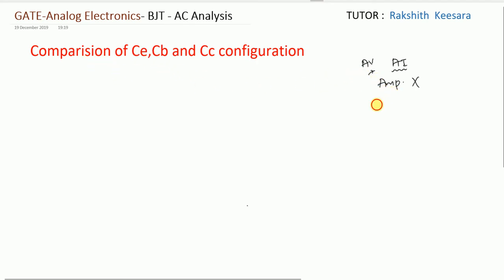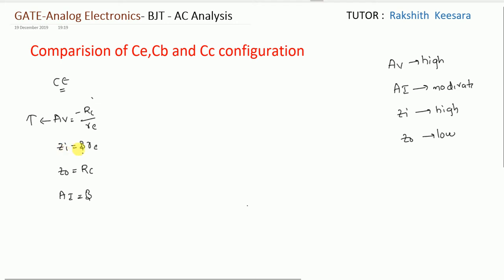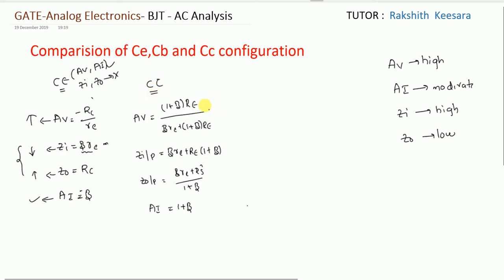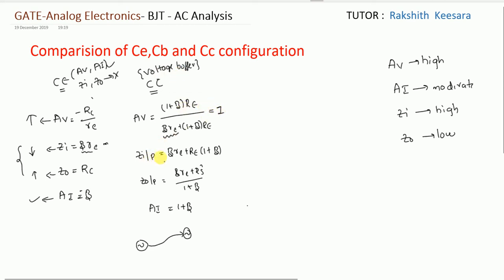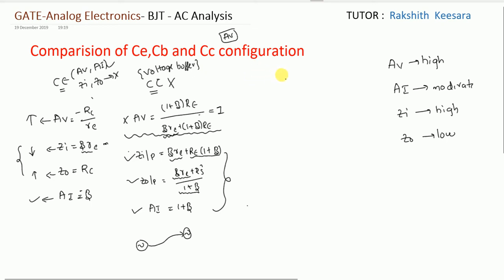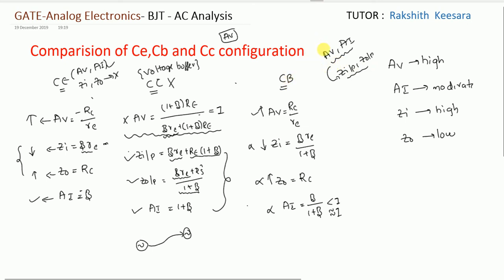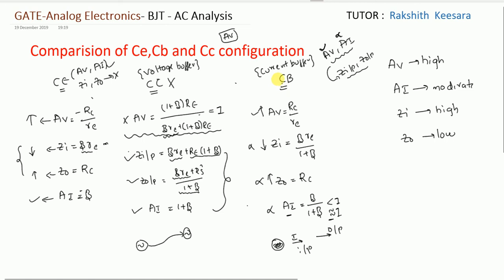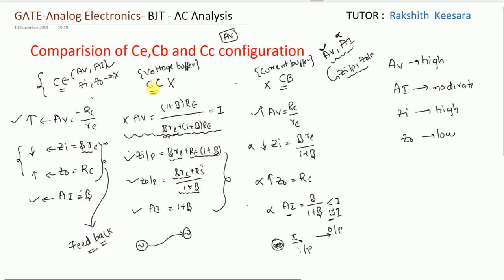GATE-Analog electronics-comparision of Ce,Cb,Cc configuration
Tutor-Rakshith Keesara
In this video I compared the three configurations with their respective voltage and current gain,input and output impedance.
After that we decided which configuration is best and drawback in that.
Topics discussed: voltage gain of Ce amplifier
                                current gain of Ce amplifier
                                input impedance of Ce amplifier
                                output impedance of Ce amplifier
                                voltage gain of Cb amplifier
                                current gain of Cb amplifier
                                input impedance of Cb amplifier
                                output impedance of Cb amplifier
                                voltage gain of Cc amplifier
                                current gain of Cc amplifier
                                input impedance of Cc amplifier
                                output impedance of Cc amplifier
Do follow my lectures regularly which is enough to score good marks in this subject.